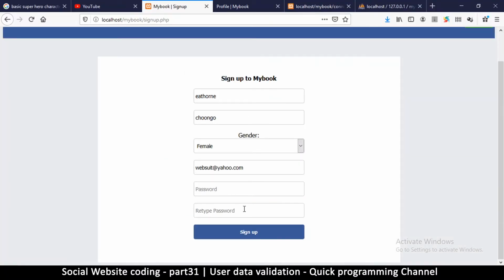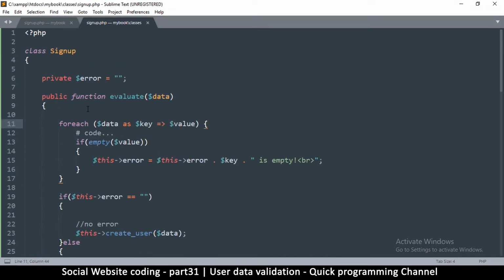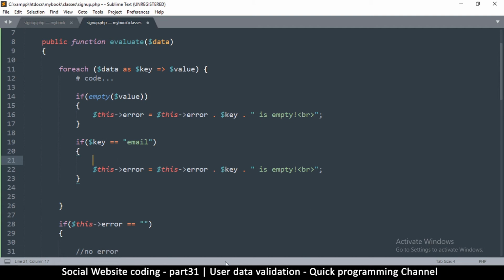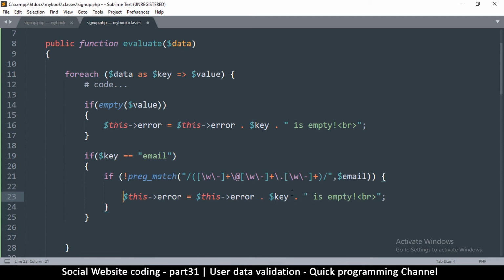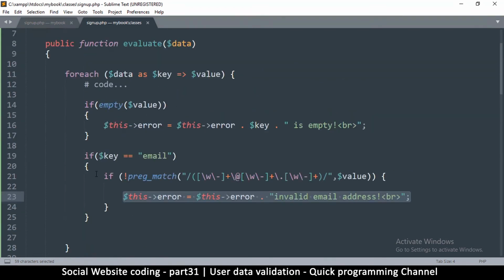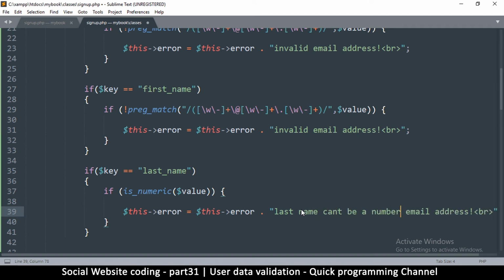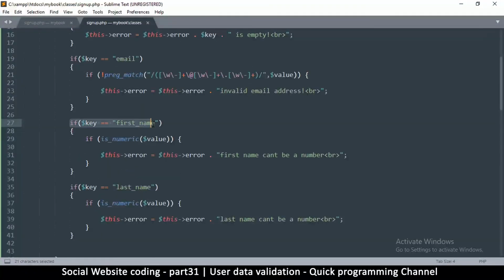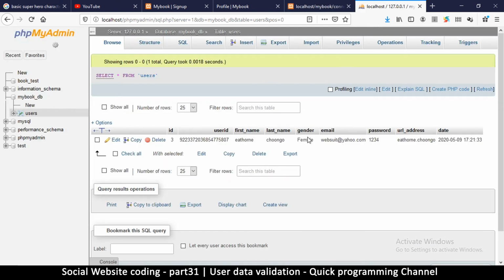Social Website from scratch - Part 31 - User data validation | OOP PHP with MYSQL Database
learn how to create your own social website using object oriented PHP. this series will teach you the fundamentals of html, css, mysql database and PHP